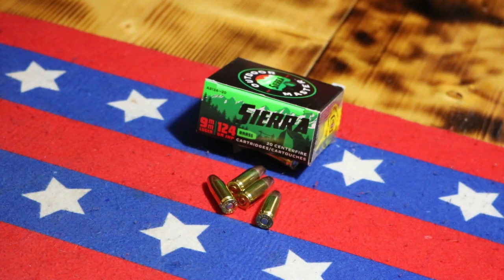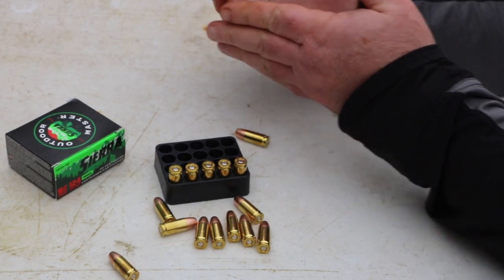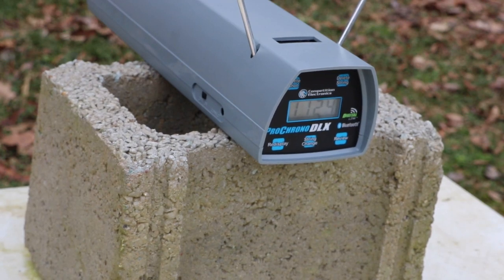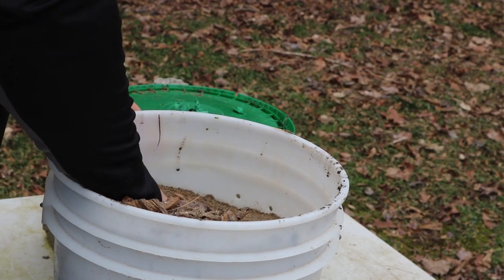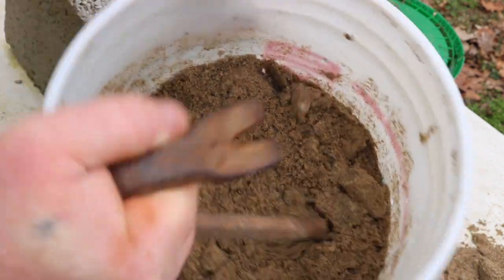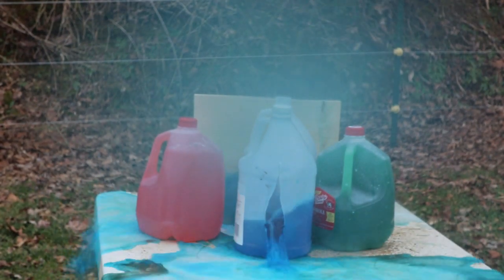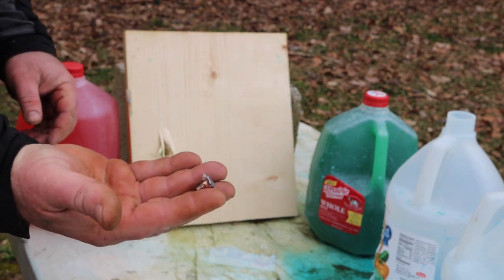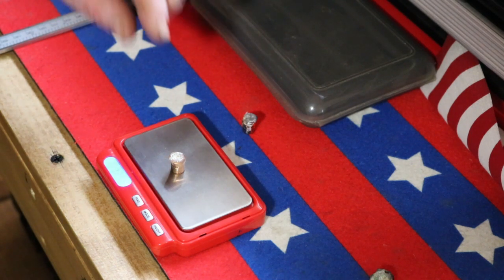Sierra 124 gr 9MM JHP expansion test water/ sand.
Glock 19 9mm / Sierra 124 gr  9MM JHP
Chronograph will be used to for fps
Will be checking out the low side / high side
And average of 5 shots